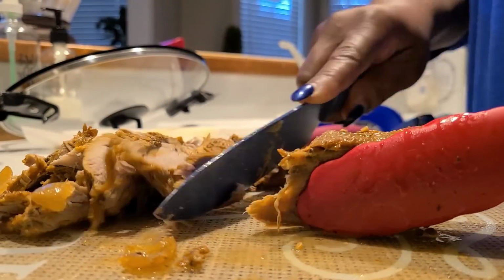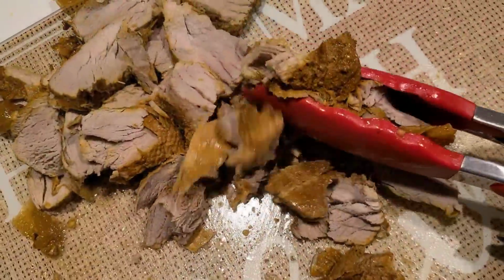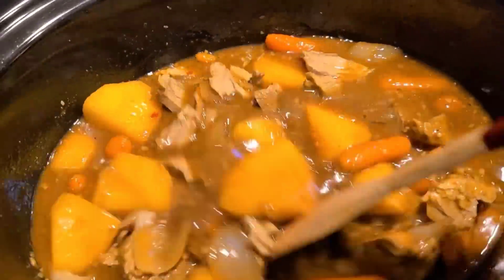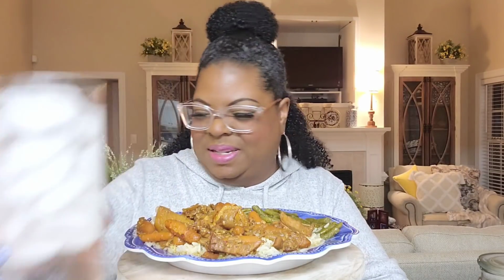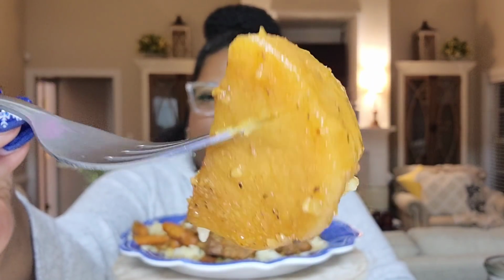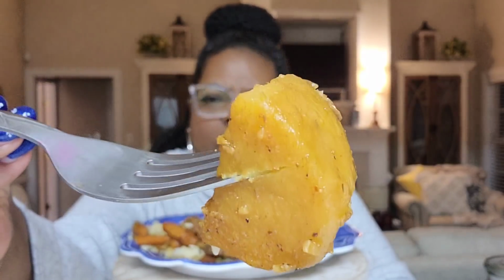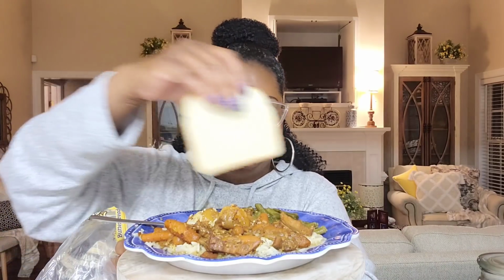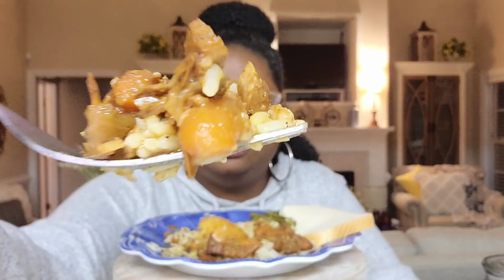Pork Tenderloin Crock Pot Dinner! Yum!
Today I'm having leftovers, Tenderloin with all the fixings. So Good!

Send me mail:
LadyTSensations/Tonya Howell